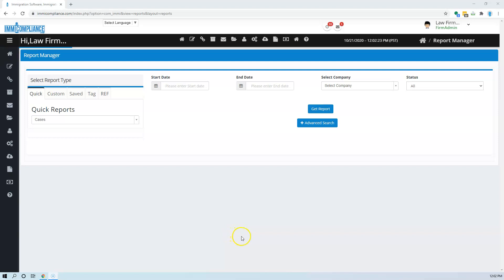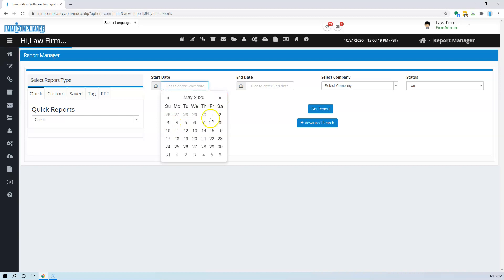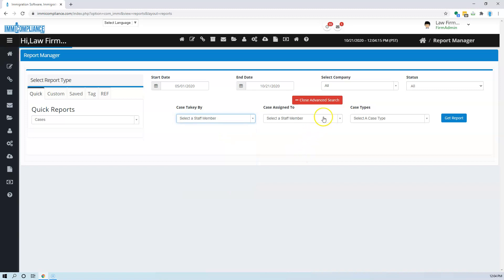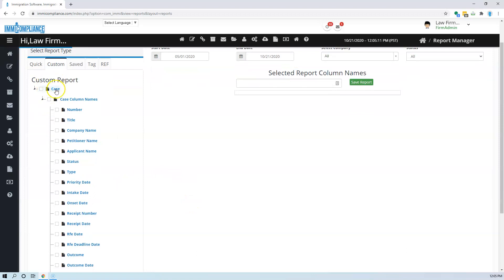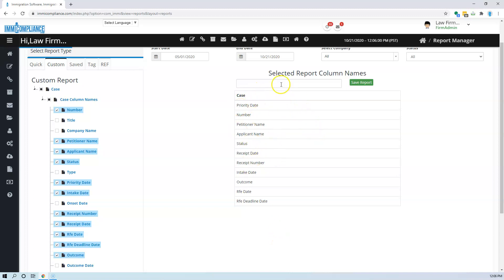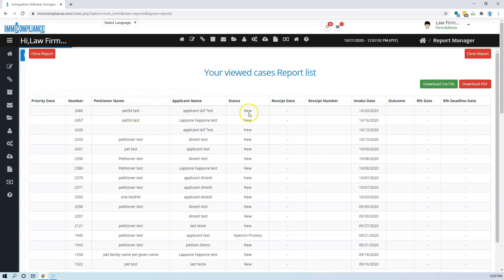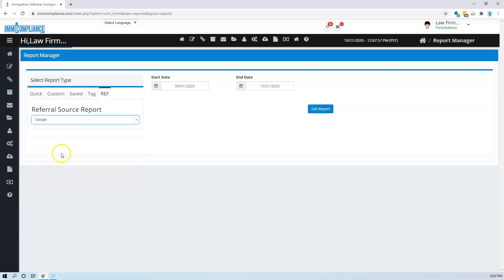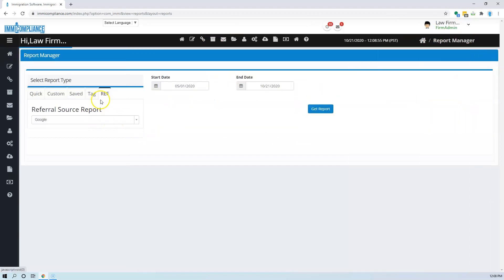Reporting in Immicompliance Video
In this video you will learn how to Reporting in Immicompliance Video